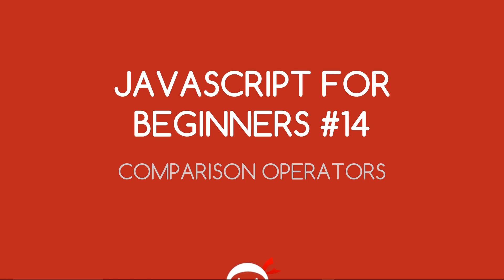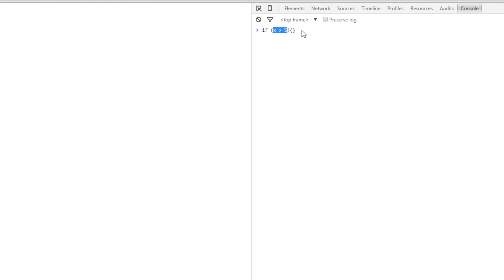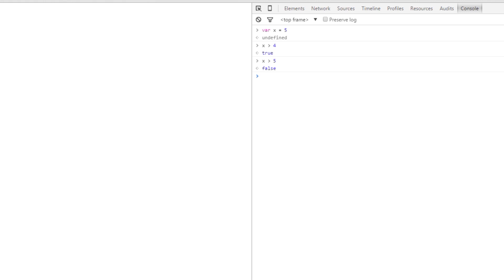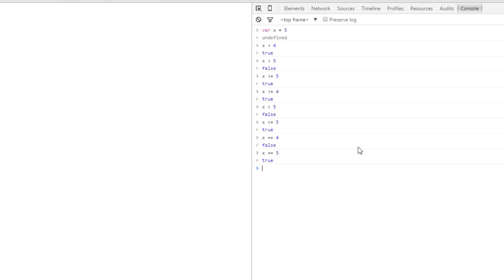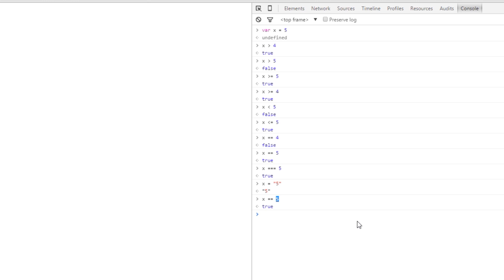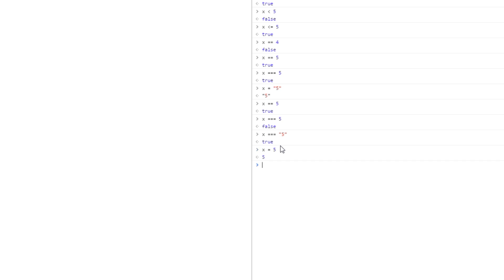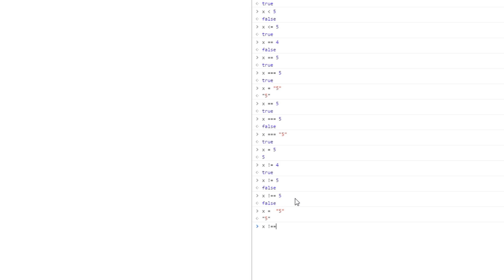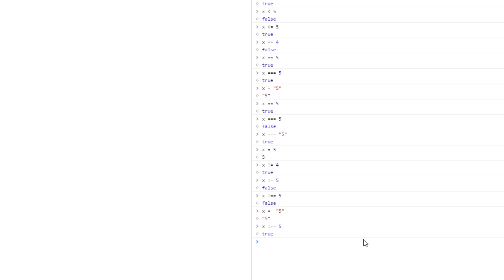JavaScript Tutorial For Beginners #14 - Comparison Operators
Hey all. So in this JavaScript tutorial I wanted to introduce the comparison operators - well, you've already seen 1, the less than sign . We'll be using these in up and coming video's to make more complex logical flow statements.

As usual, any questions just fire away :).

Social Links